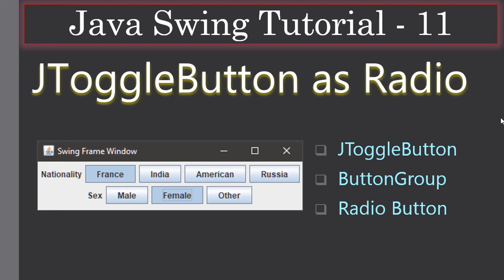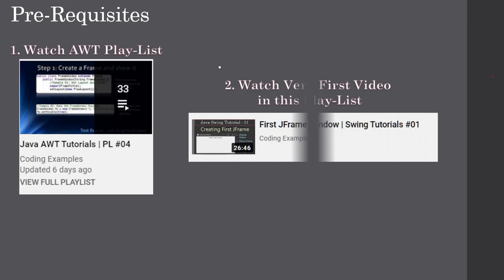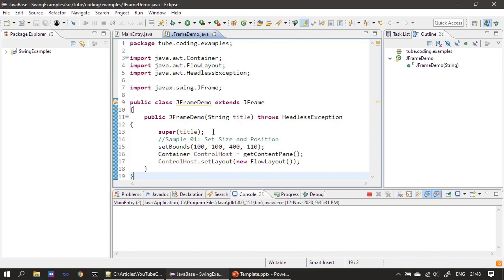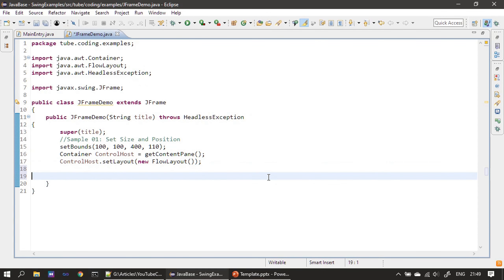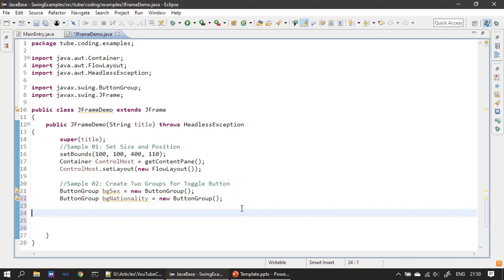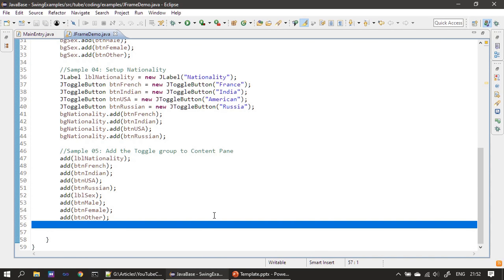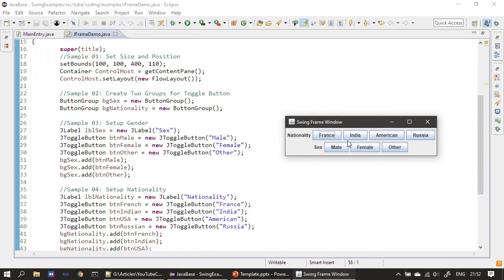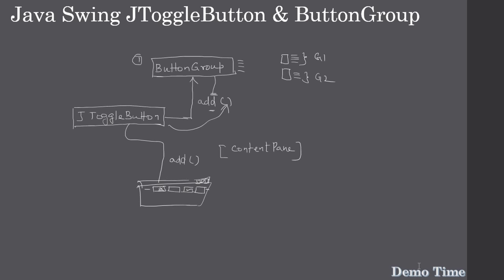JToggleButton as Radio via ButtonGroup | Java Swing Tutorials #11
In this Swing Tutorial, We will use ButtonGroup to create JToggleButton groups. These grouped toggle buttons acts like a radio buttons which you will see in this video demo.